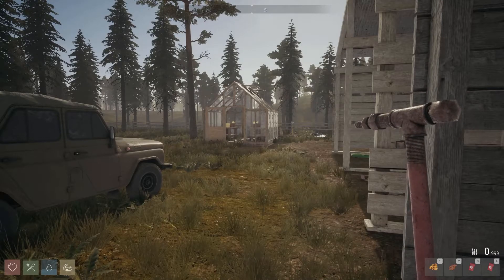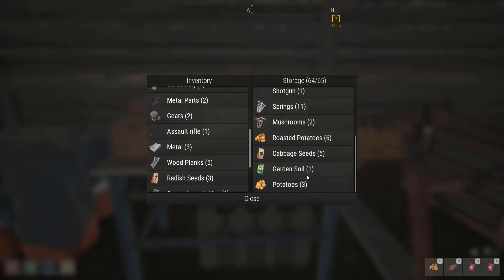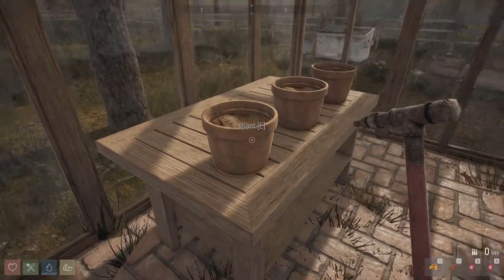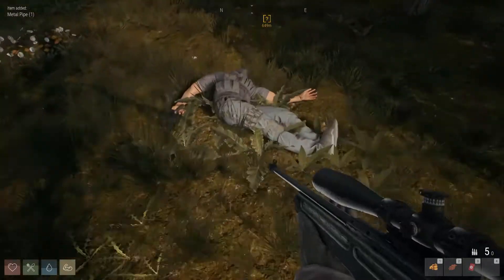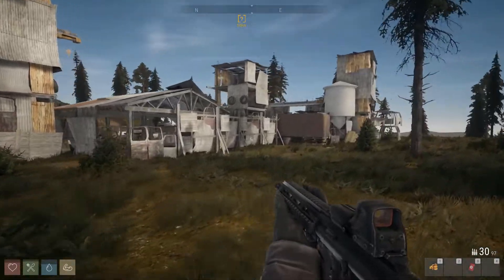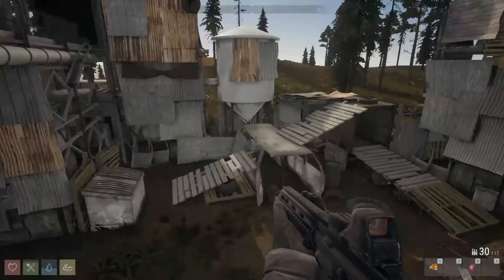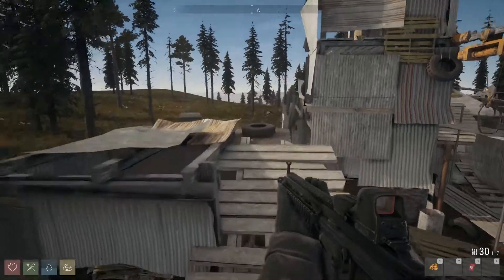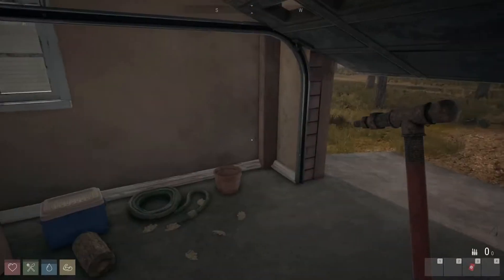WITHSTAND Free Play - One Shot, One Kill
Play as journalist who arrived to unknown island to reveal all the mysteries and find information about secret government experiments. Explore beautiful and dangerous open world. Try to survive, fight enemies, craft new objects and complete quests to reveal what happened.

Travel in vast beautiful open world with different points of interest, wild life, lots of various green vegetation, abandoned buildings, roads, bunkers and farms.